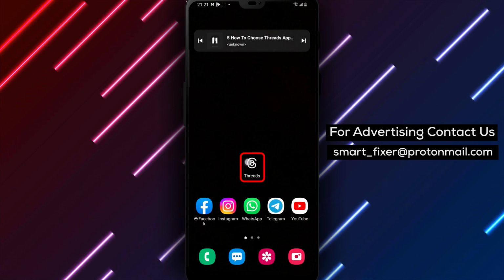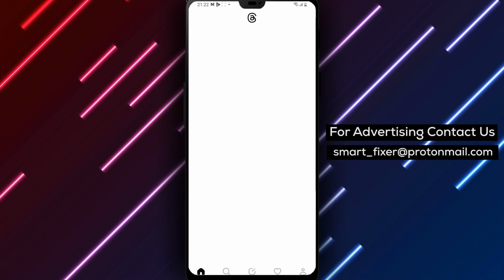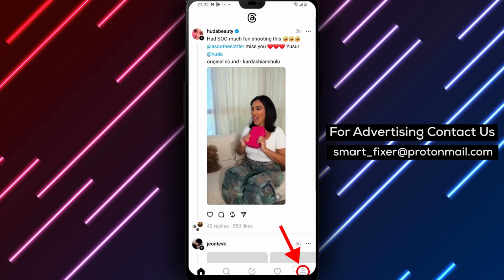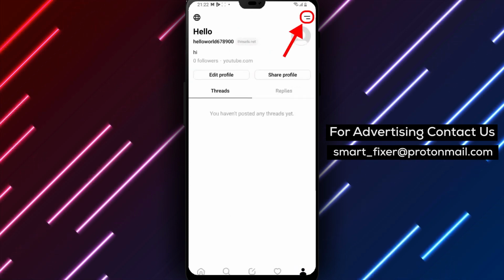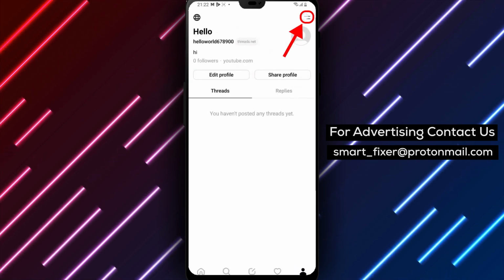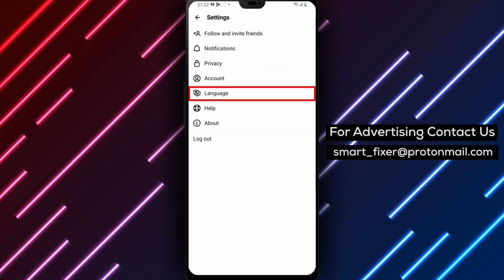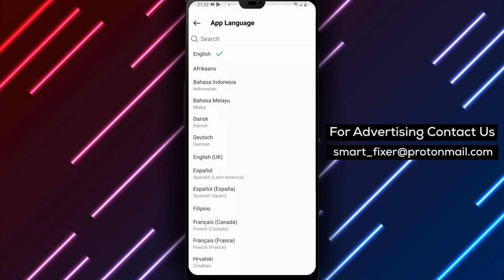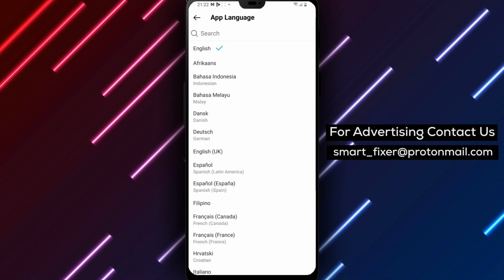How To Choose Threads App Language On Android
Are you having trouble understanding the Threads app in English? In this video, we will show you how to change the language of your Threads app on your Android device. Follow these simple steps:

Step 1: Open the Threads app on your Android phone and log in.
Step 2: Tap on your profile picture located at the bottom of the screen.
Step 3: Tap the two stacked lines in the upper right-hand corner of the screen to open the Settings menu.
Step 4: Scroll down and find the "Language" option.
Step 5: Tap on "Language" to open the settings.
Step 6: Choose your preferred language from the list of available options.

It's important to note that not all languages are available in Threads, but there are a variety of options to choose from. If your preferred language is not available, you'll need to use one of the available options instead.

By following these simple steps, you can easily change the language of your Threads app and make it more comfortable for you to use. Don't miss out on the opportunity to communicate with your close friends and family on Threads.